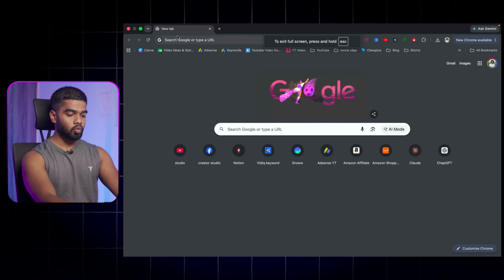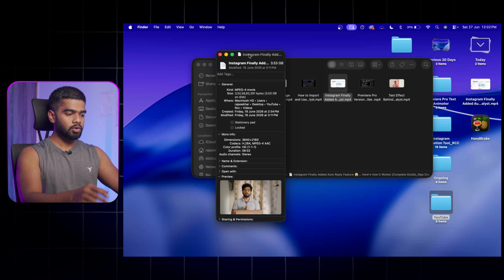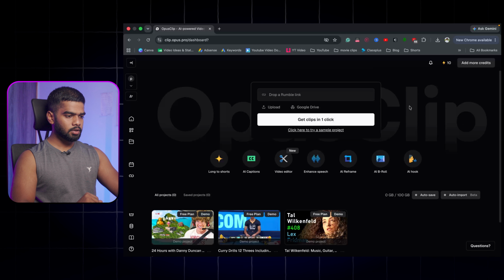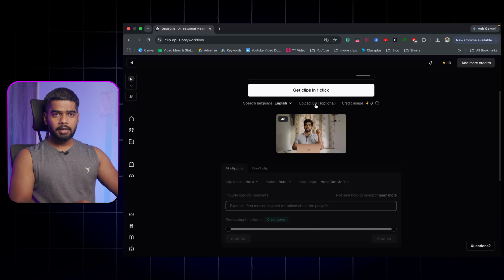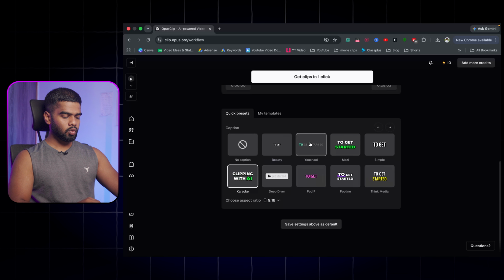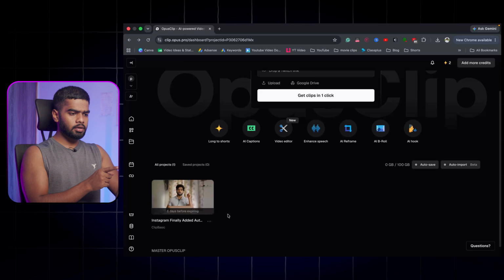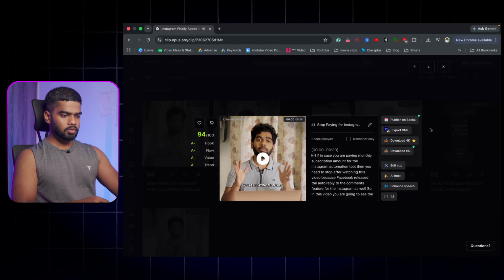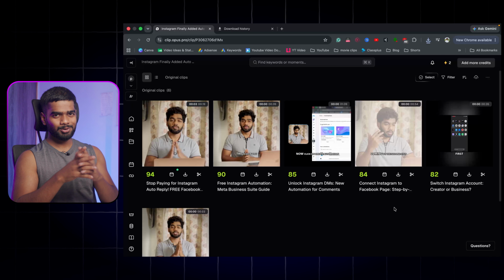I Tested Opus Clip: Turn Long Videos into Shorts Automatically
Want to turn long videos into YouTube Shorts and Instagram Reels without selecting every clip manually? In this Opus Clip review and tutorial, I test the AI clipping tool for the first time and share my honest results.

I upload an existing long-form video, generate multiple short clips, and check the captions, framing, clip selection, and editing options.

In this video:
• Uploading a long video to Opus Clip
• Understanding processing credits
• Choosing clip length and specific moments
• Selecting caption templates and aspect ratios
• Reviewing generated clips and virality scores
• Changing the framing after processing
• Exploring export options
• My verdict: who should consider paying for it?

My recommendation: if you regularly repurpose long videos into short-form content, Opus Clip is worth considering. Review each generated clip before publishing.

Pricing, trial allowances, and features shown reflect what was available when I recorded this video. A virality score is a tool-generated estimate, not a guarantee of views.